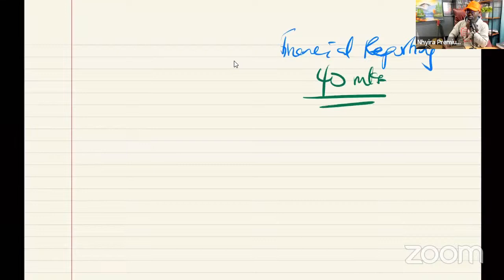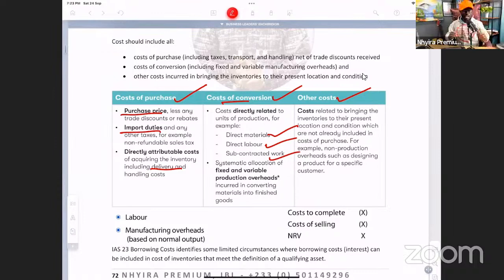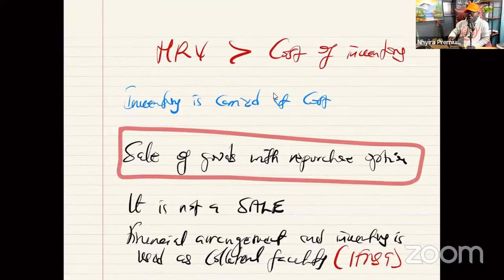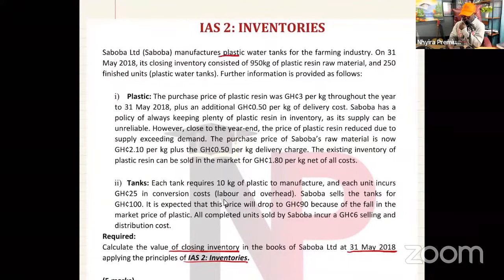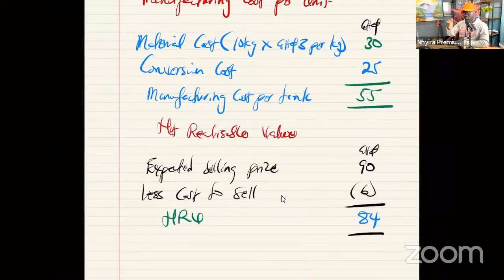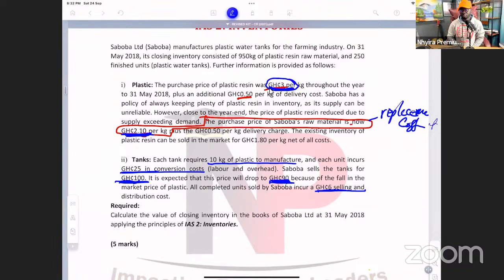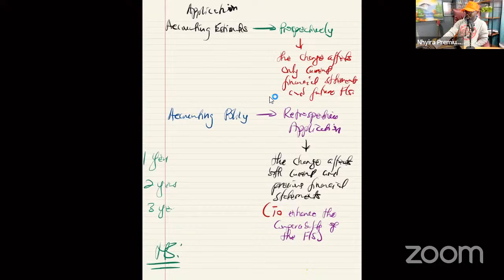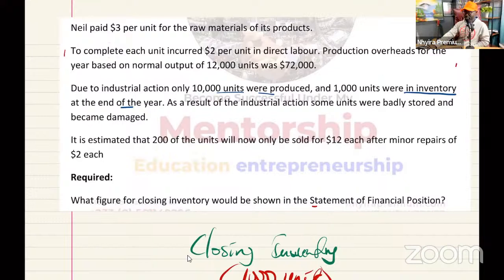IAS 2 l IAS 8 l IAS 10 ICAG Lectures |ACCA|CIMA|CFA|CPA - Nhyira Premium